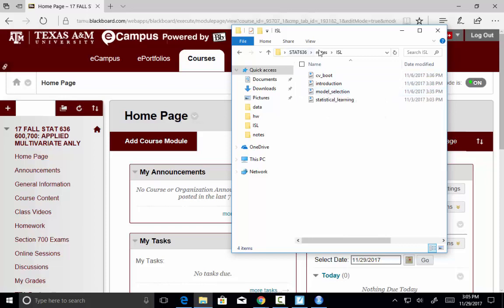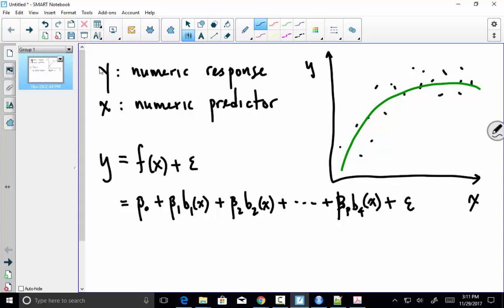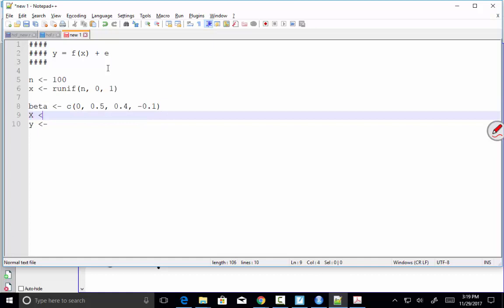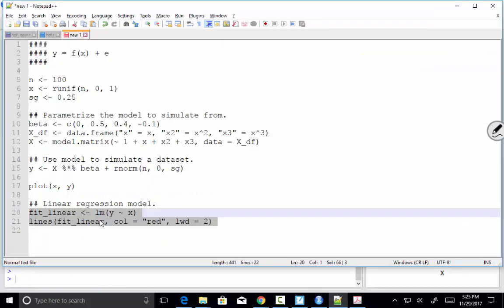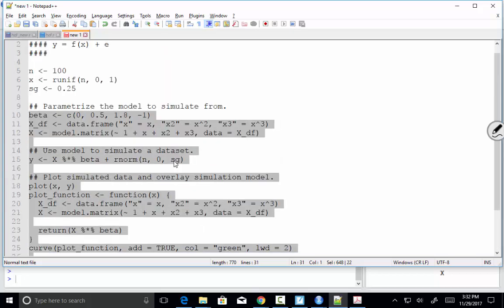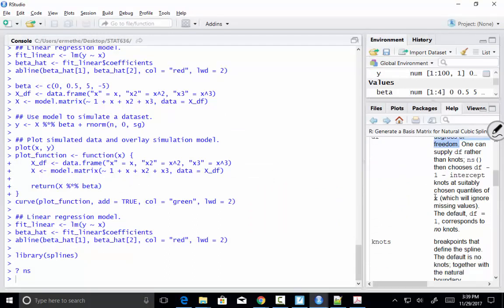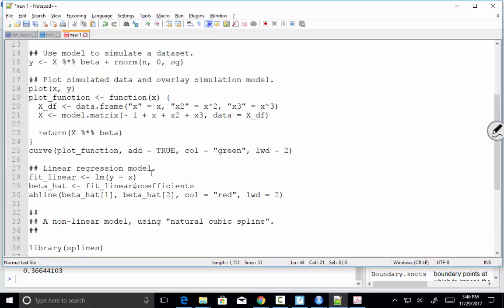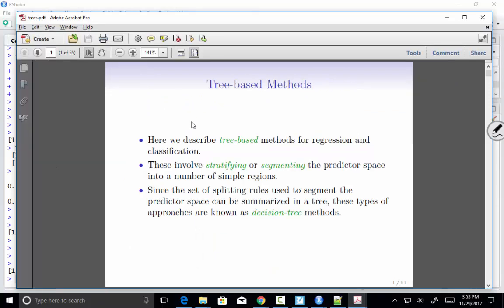STAT636 - Lecture 38